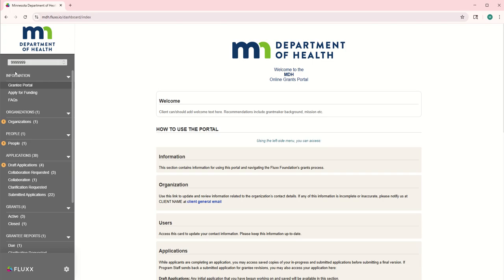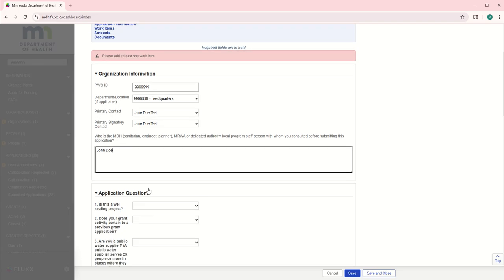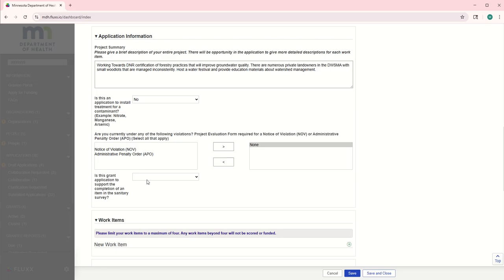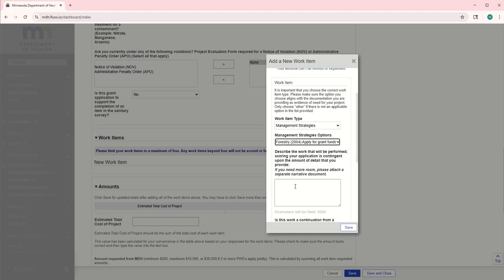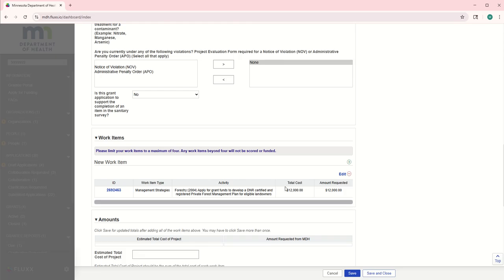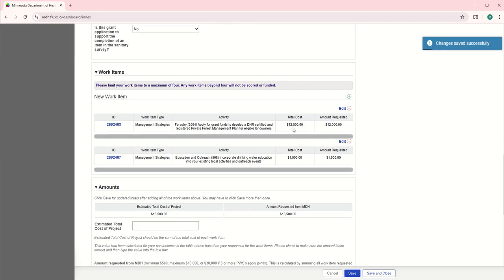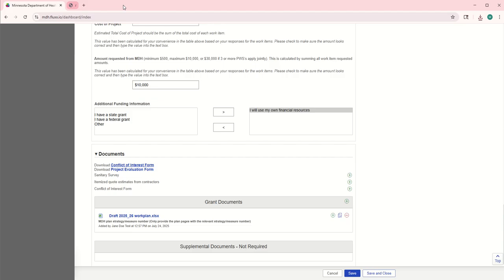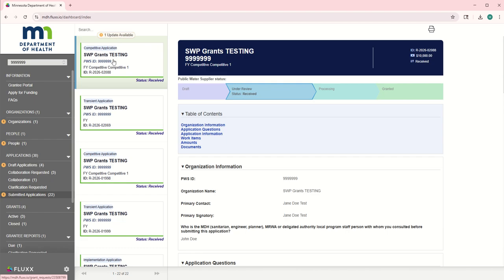How to Apply for a Plan Implementation Grant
This is a tutorial video showing how to use the Source Water Protection Grants portal, Fluxx, to create an application and submit it.